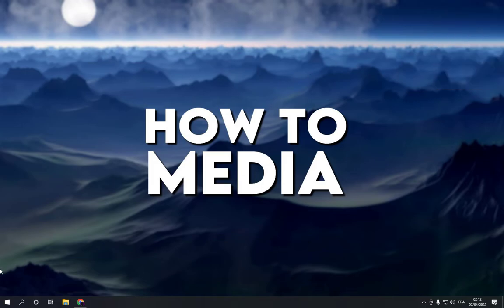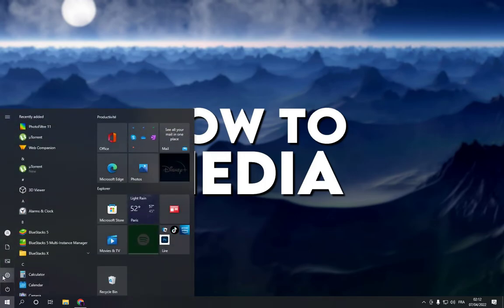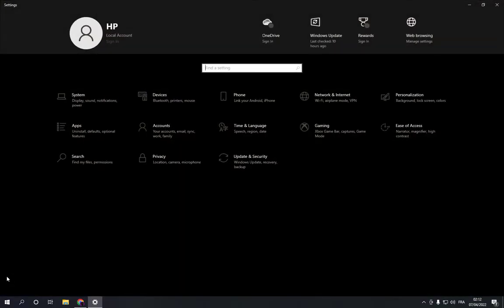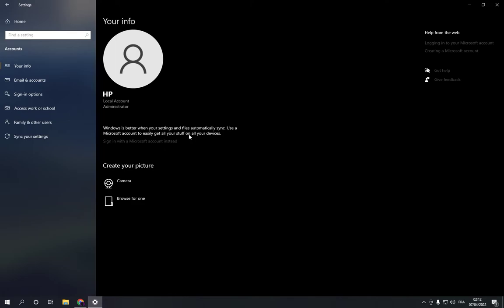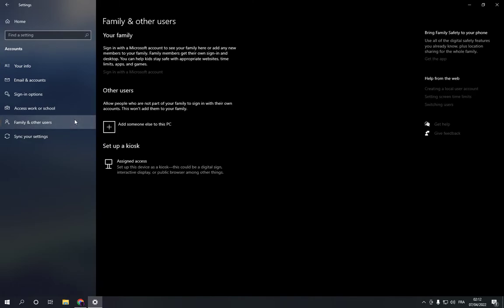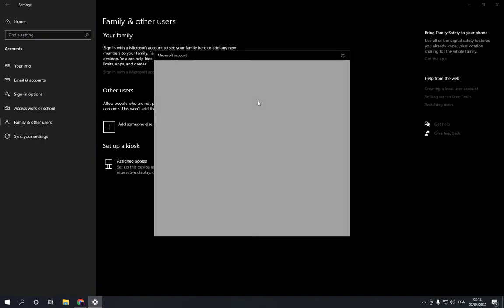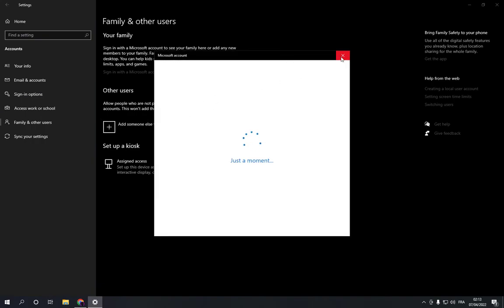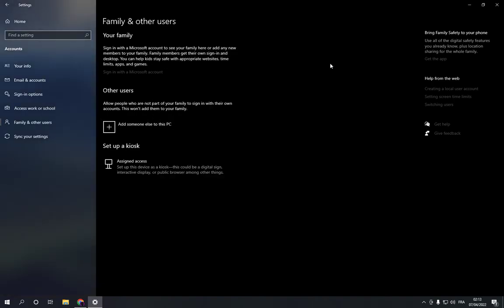How To Add Users To Your Windows 10/11 PC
How To Add Users To Your Windows 10/11

in this video we discuss :